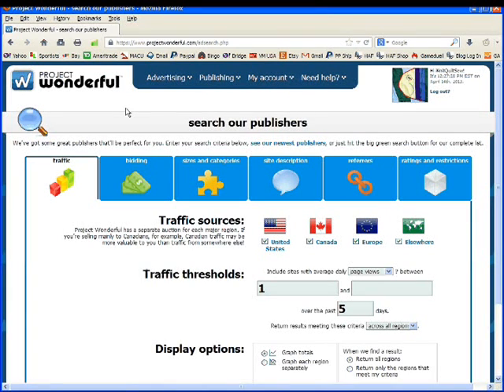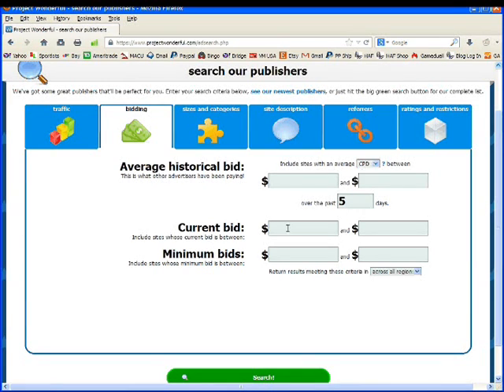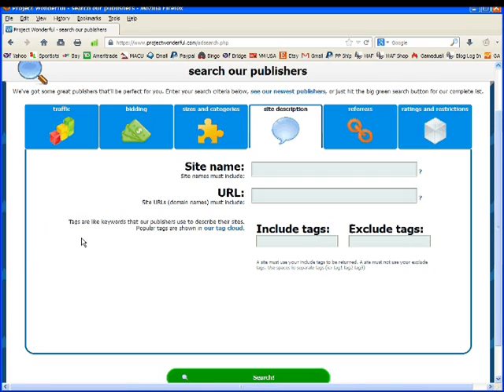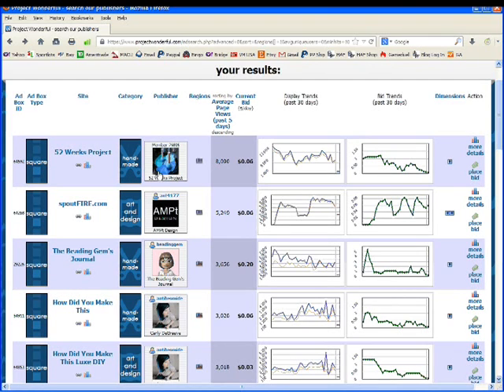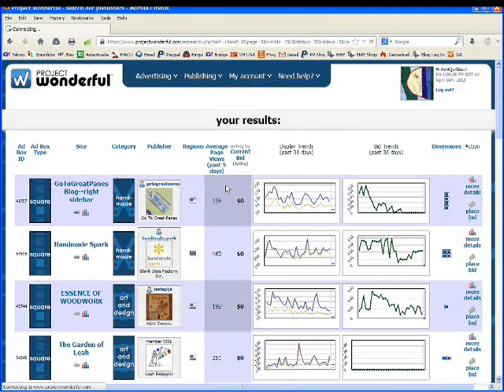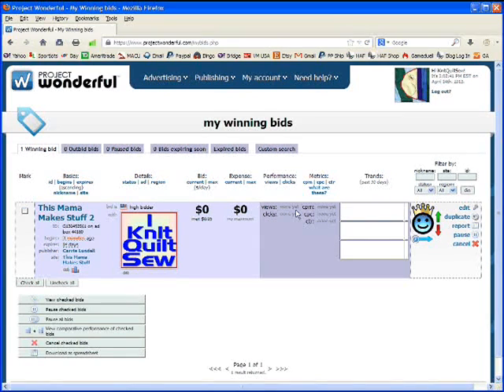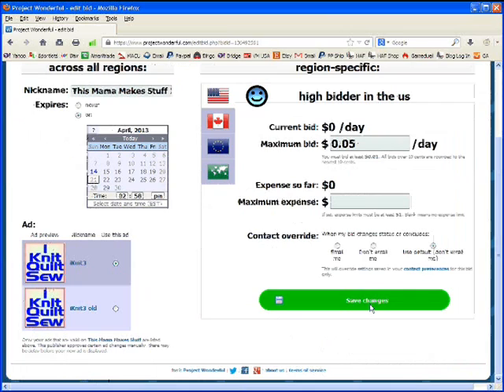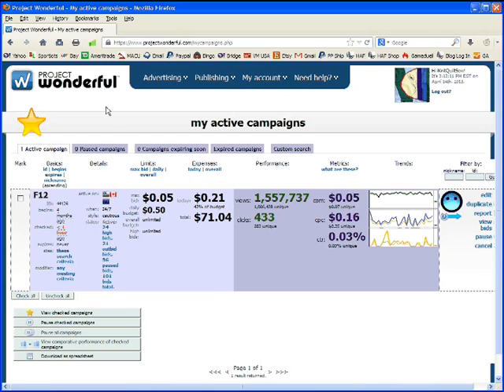ProjectWonderful Tutorial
This video walks you through searching for and bidding on advertising on ProjectWonderful.